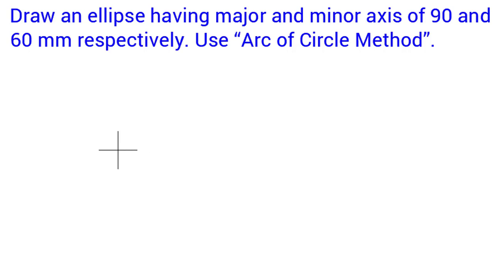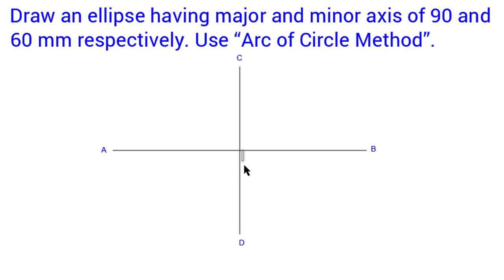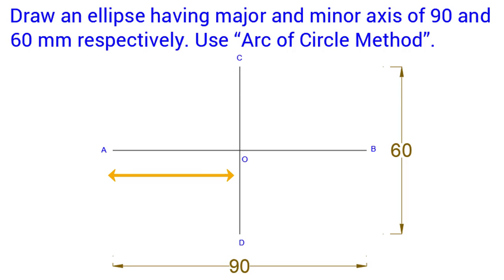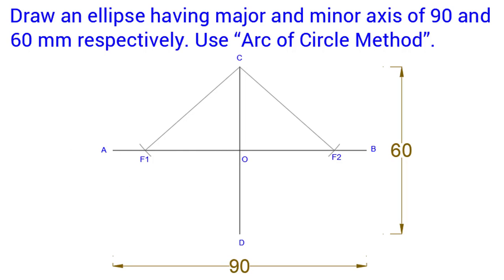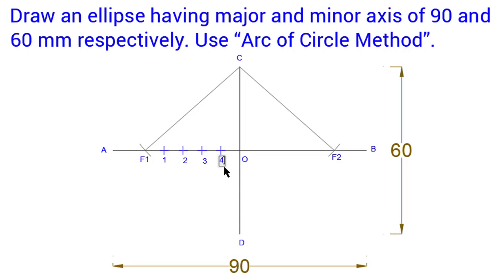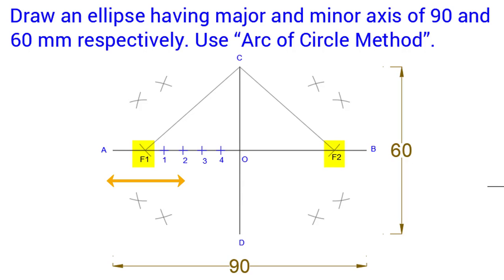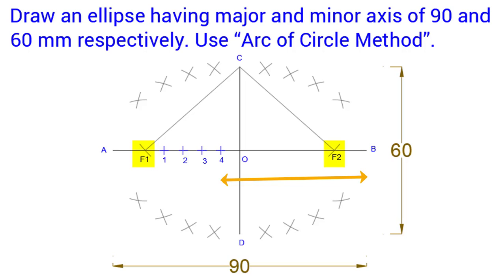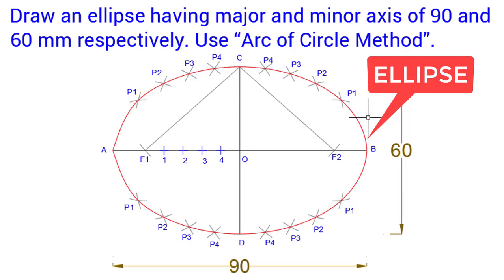Ellipse by arc of circle method | Engineering Curves | Engineering Drawing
By watching this video you will be able to understand all the steps for drawing an ellipse by an arc of circle method.

Instruments required to solve this problem are a roller scale, pencil, eraser, french curve, compass, and protractor.